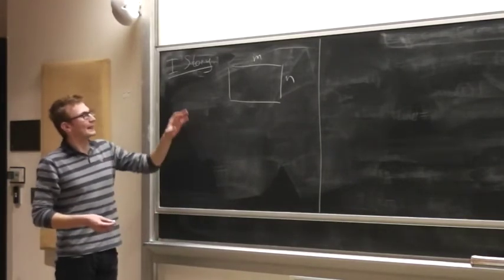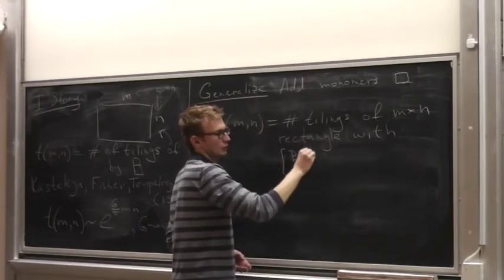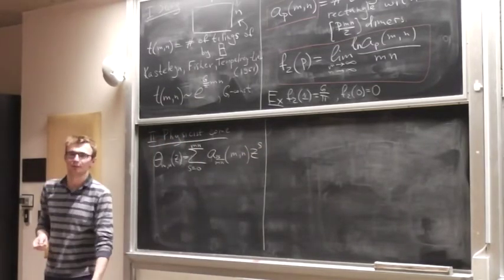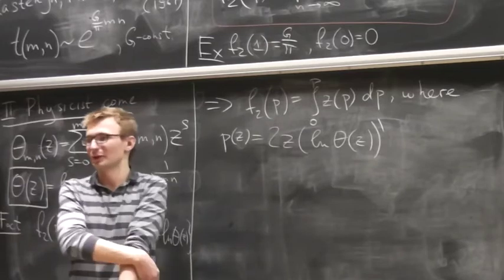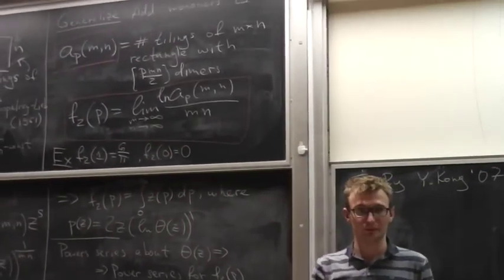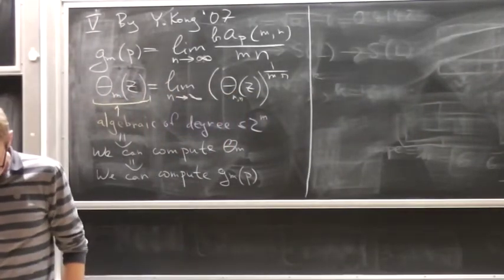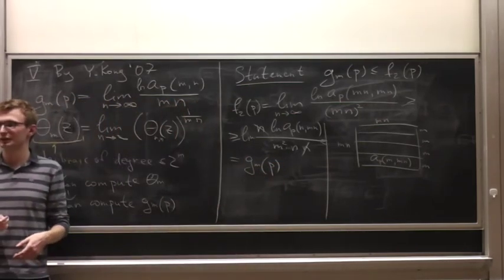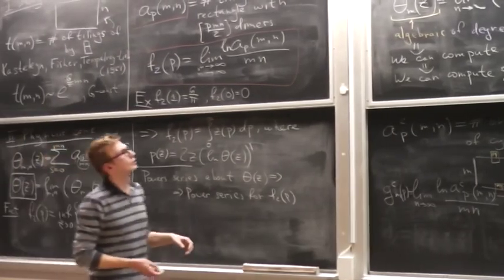Power series expansion of the free energy for monomer dimer tilings part 1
ate: February 1, 2018
Speaker: Gleb Pogudin, New York University
Title: Power series expansion of the free energy for monomer-dimer tilings.